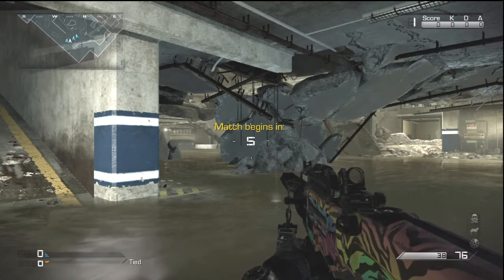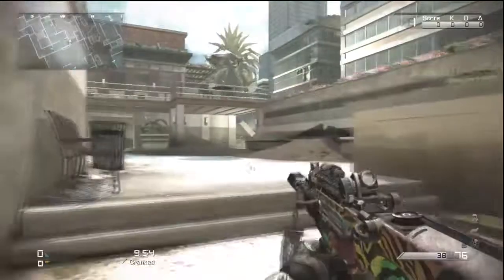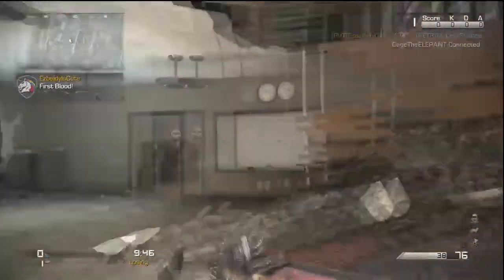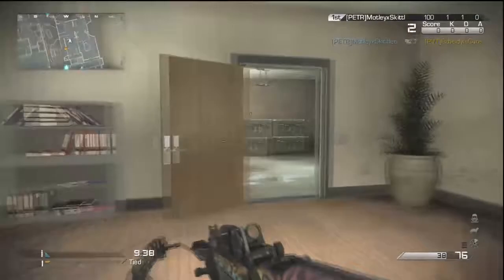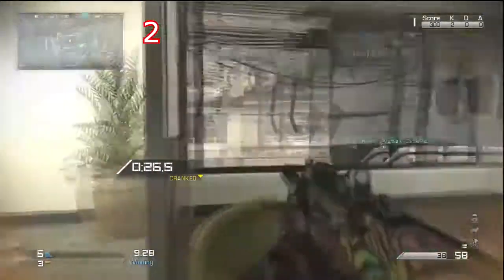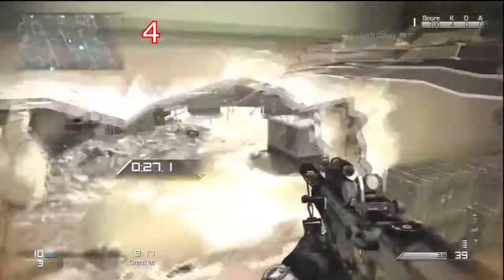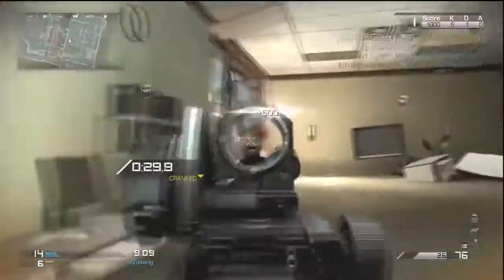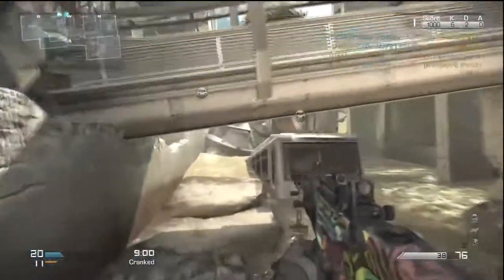How to play: Cranked *Strategy Guide* *Commentary*